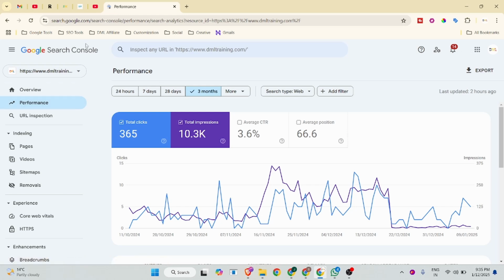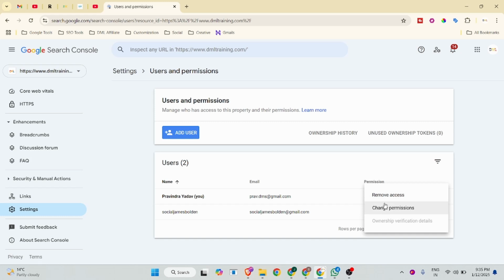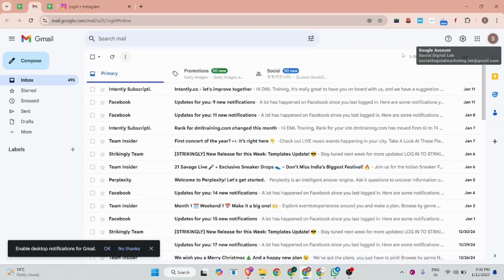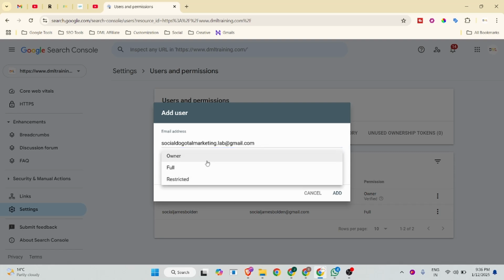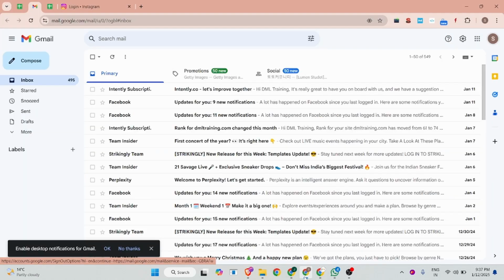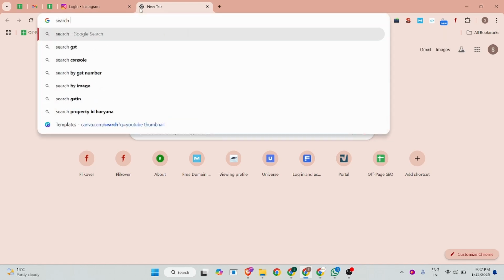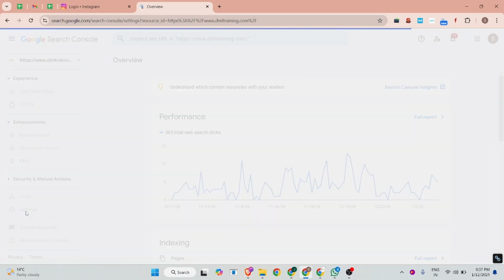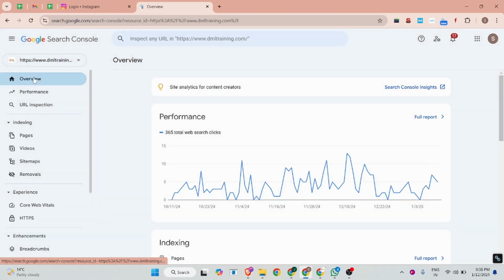How to Add & Remove User Access from Google Search Console | User Permissions in Search Console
Learn how to efficiently manage user access in Google Search Console! In this step-by-step guide, we’ll show you:

How to Add Users: Grant permissions to team members or collaborators with ease.

How to Remove Users: Revoke access when it’s no longer needed.
Understanding User Permissions: Learn the difference between Full, Restricted, and Owner roles to control access levels effectively.
Perfect for website owners, marketers, and SEO professionals looking to maintain secure and organized access to their site data.

👉 Chapters:

00:00 Introduction
00:30 Accessing Google Search Console
01:15 Adding a New User
03:00 Adjusting User Permissions
04:15 Removing a User
05:00 Tips for Secure Access Management